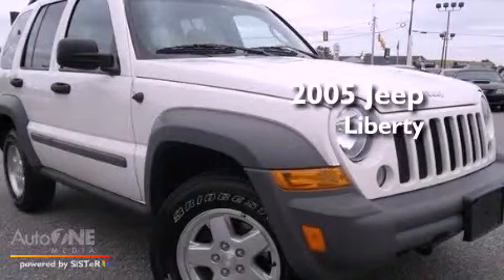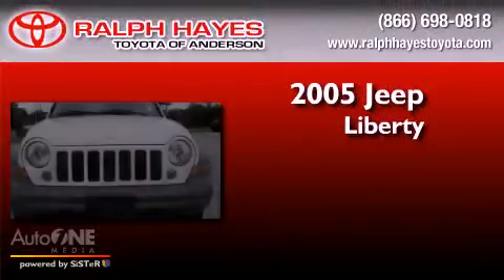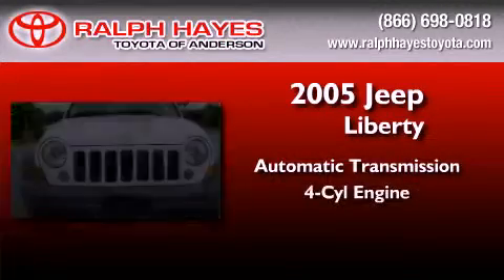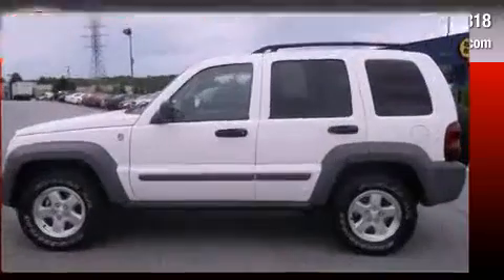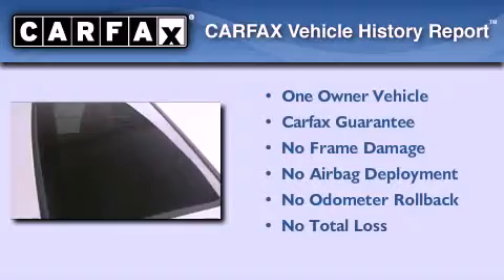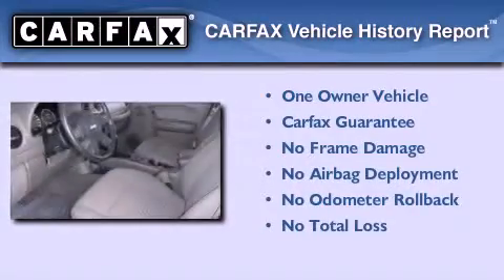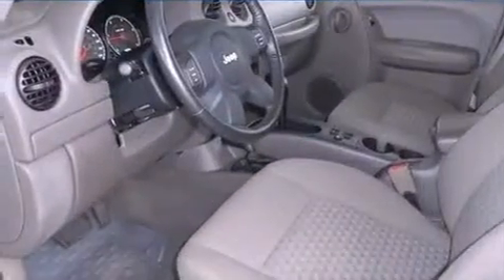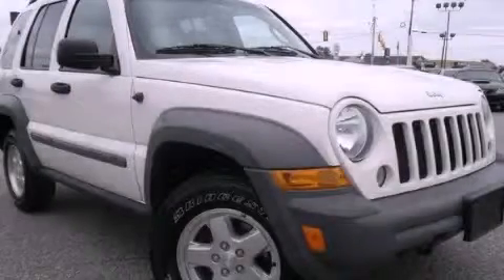2005 Jeep Liberty South Carolina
Year : 2005
 Make : Jeep
 Model : Liberty
 Engine : 2.8L 4 cyl.
 Trans . : Automatic
 Exterior : Stone White
 Miles : 63,250
 Interior : Med Slate Gray
 Stock : 3742A

 2005 Jeep Liberty Anderson SC